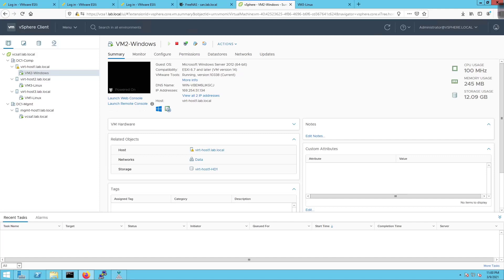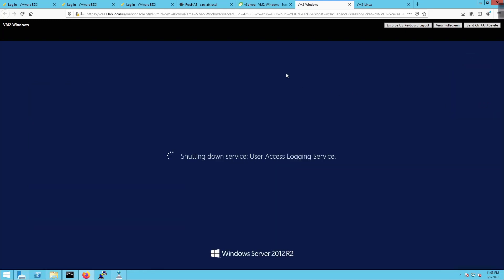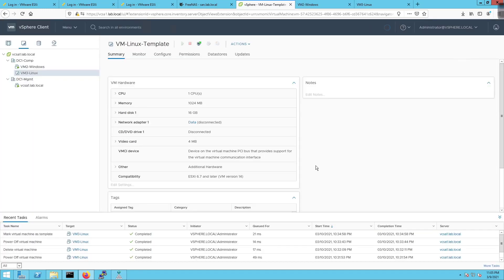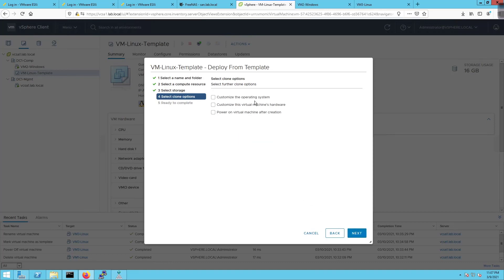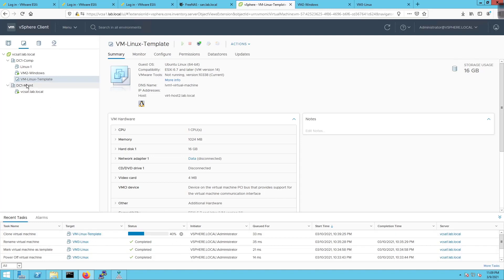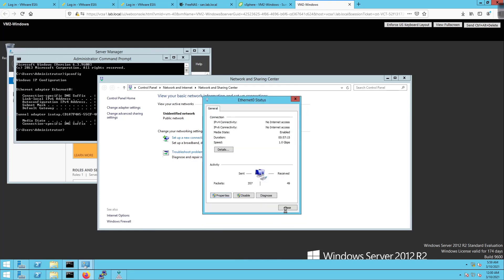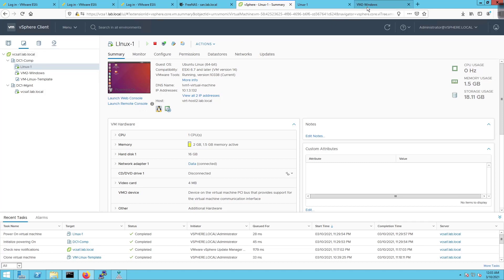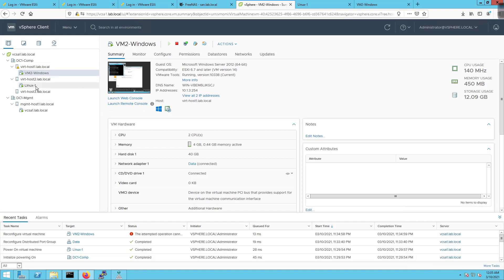VMware DCV 021 - Convert Virtual Machine to Template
In this video, we will convert a virtual machine to a template for ease of deployment in the future.